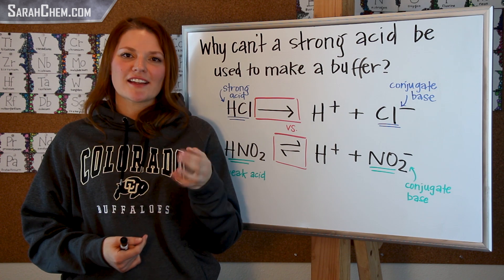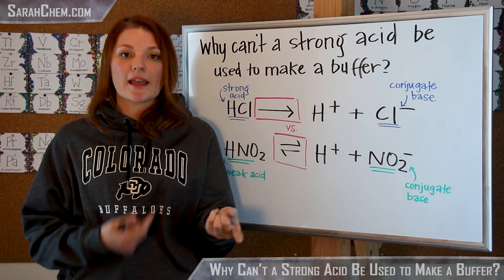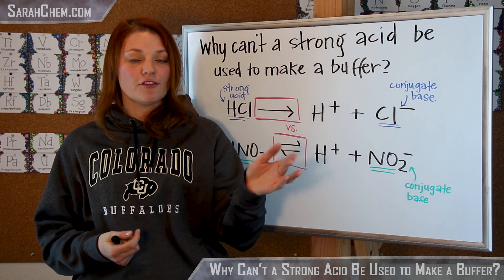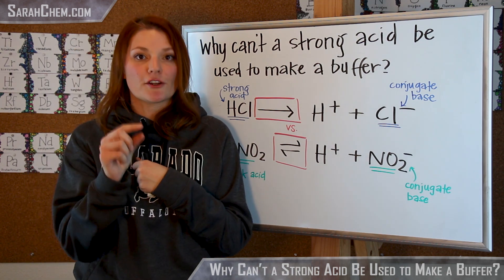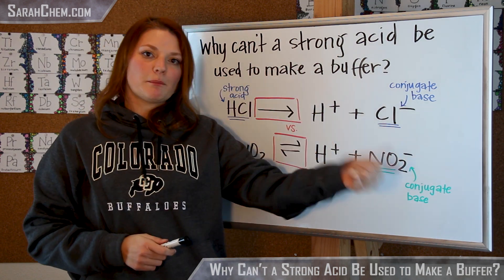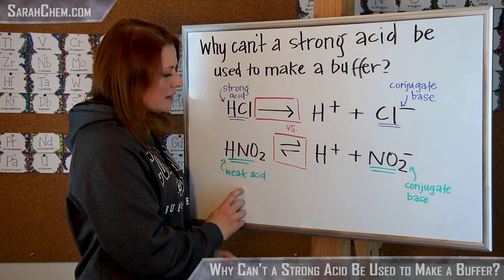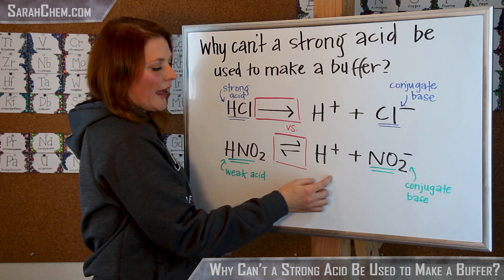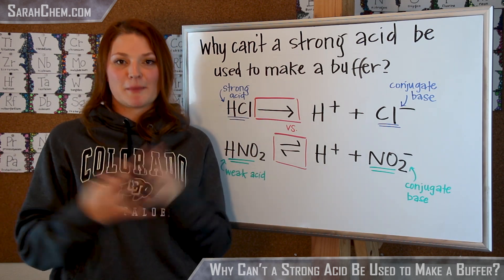Why Can't a Strong Acid Be Used to Make a Buffer?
This video discusses the reasons why strong acid (or strong bases) cannot be used to make a buffer solution.